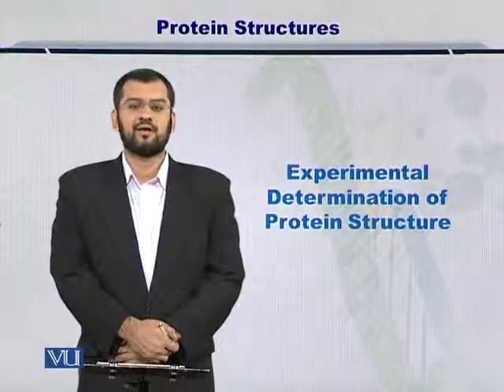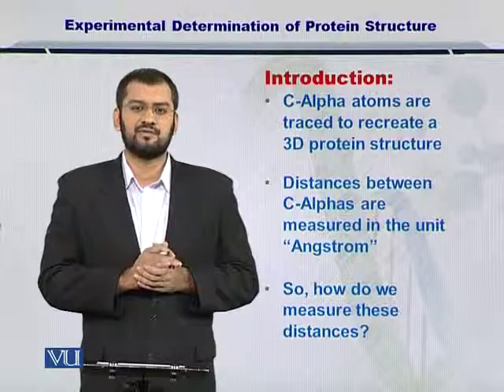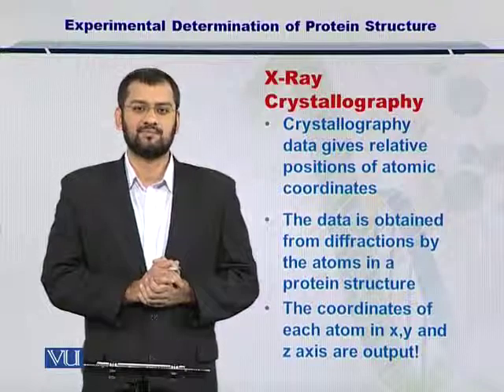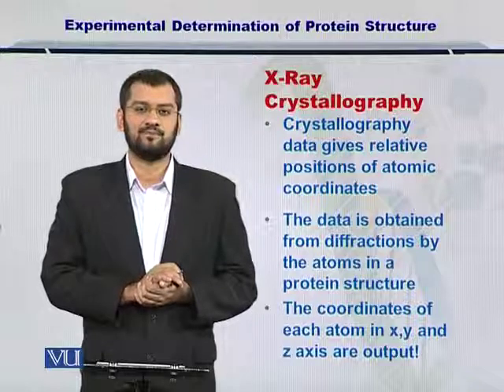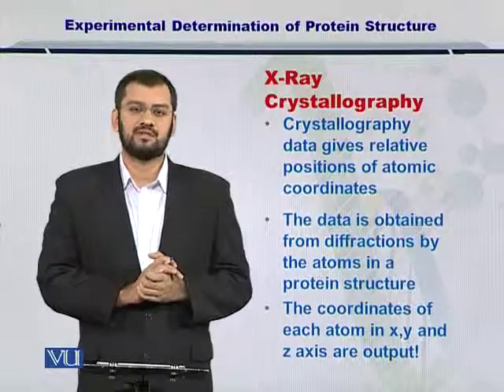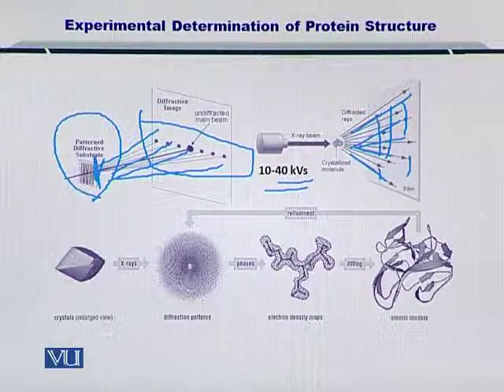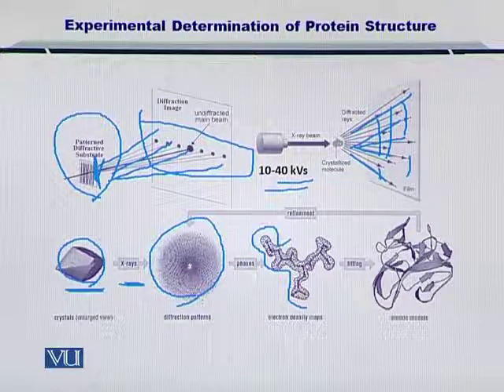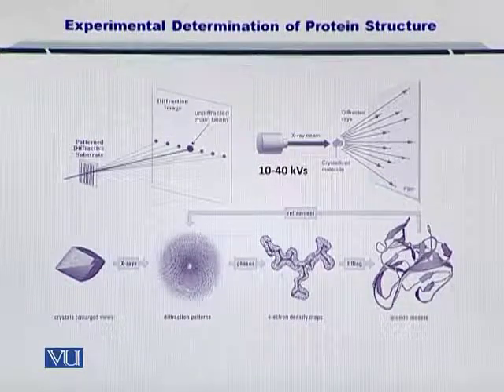BIF401_Topic178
Topic: 178